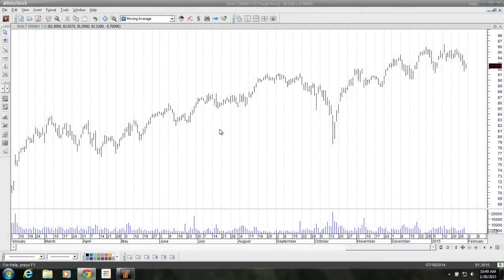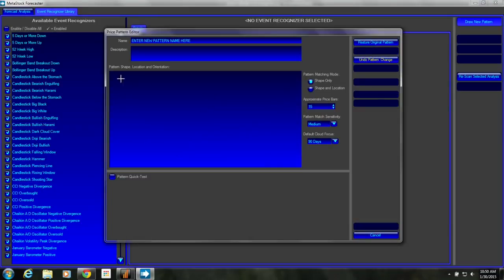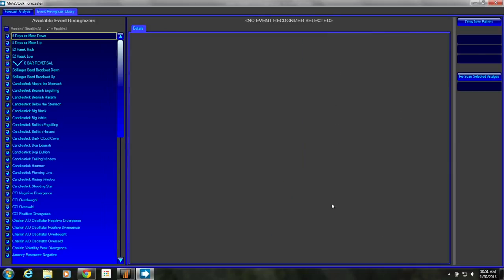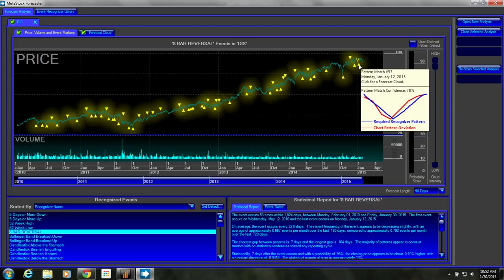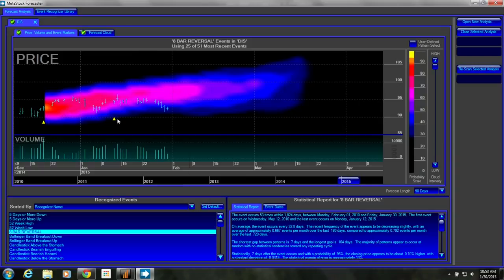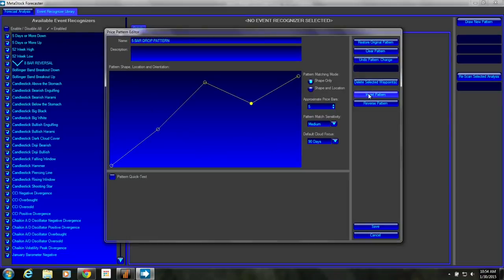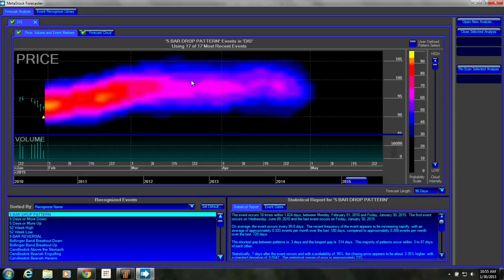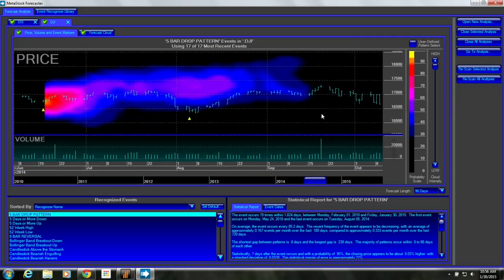MetaStock Forecaster Pattern Editor